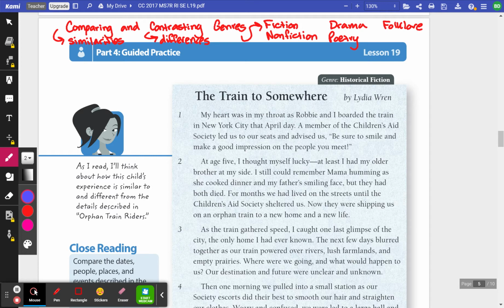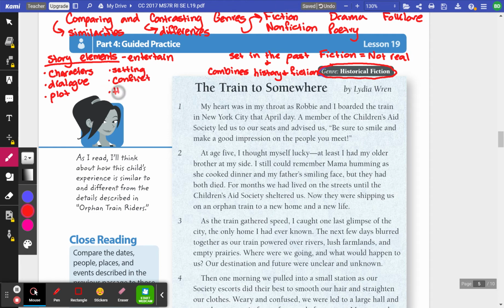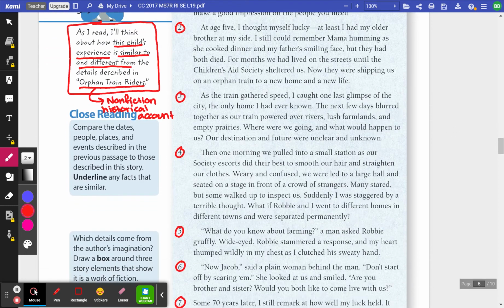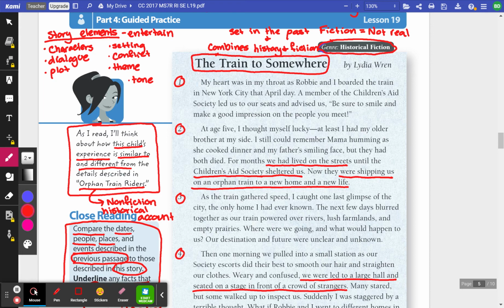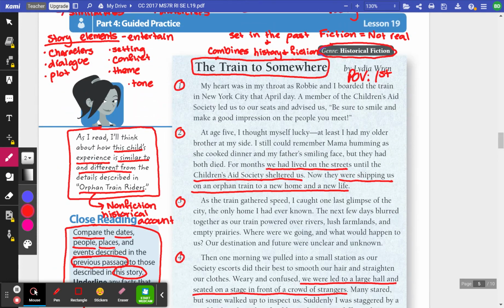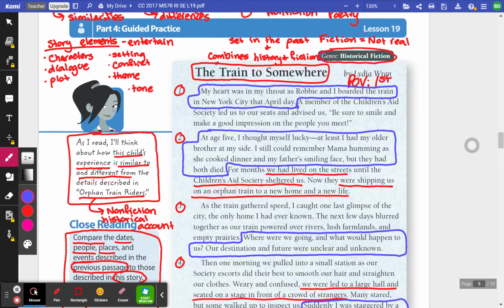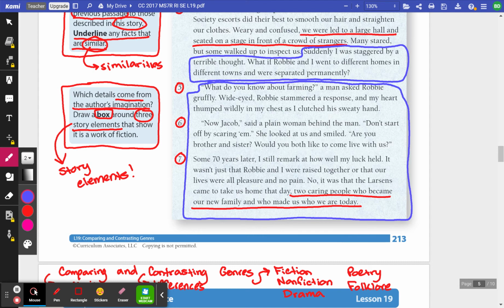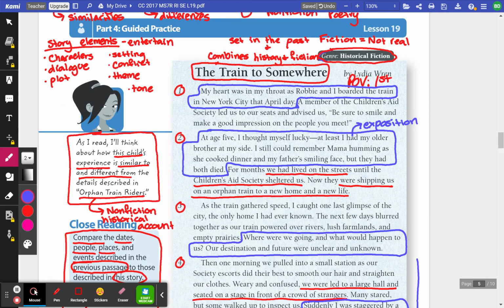Ready Reading Level G: Lesson 19 Comparing and Contrasting Genres, Part 4.2